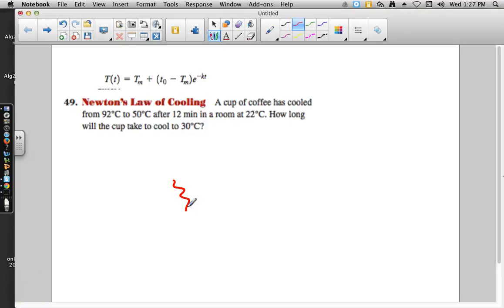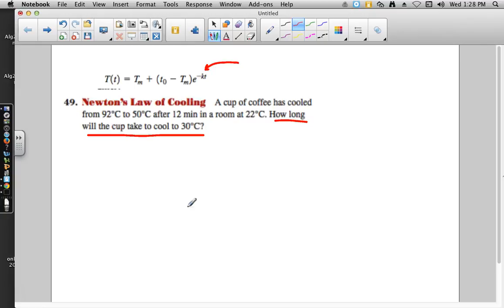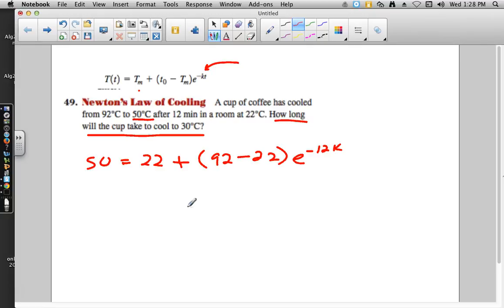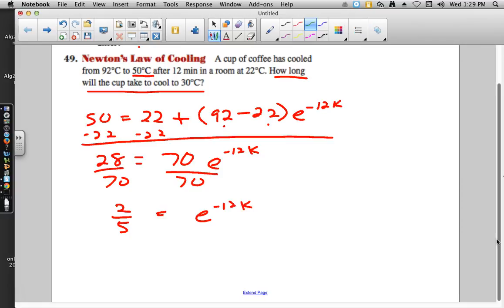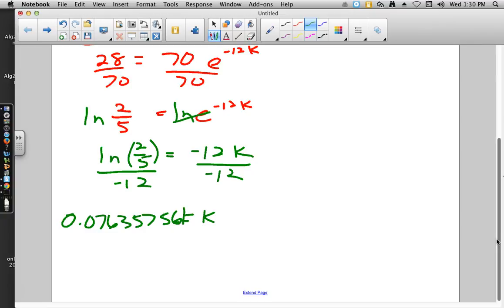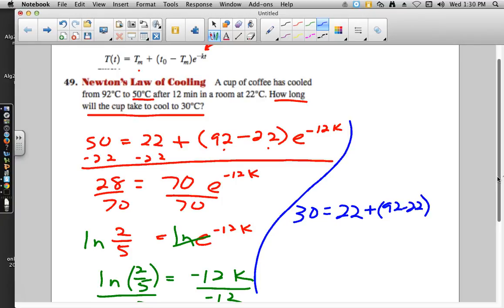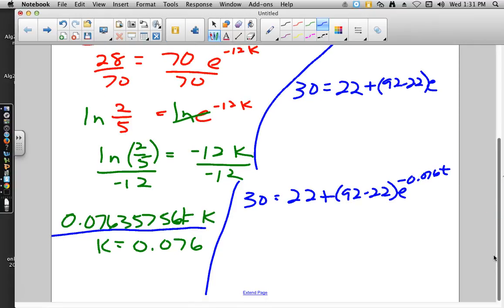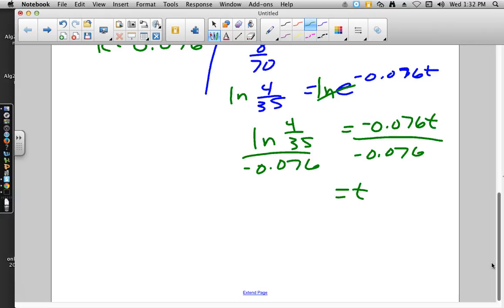Pre-Calculus HW 3.5 Day 3 #49